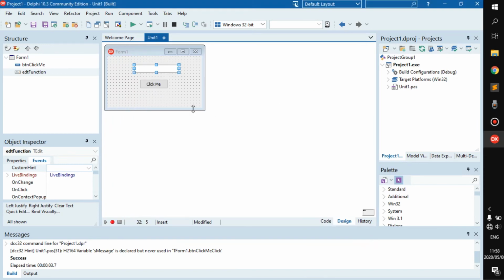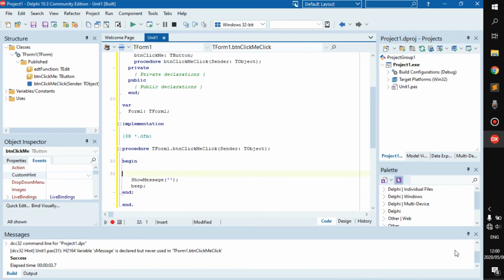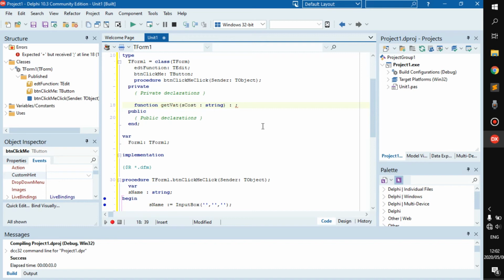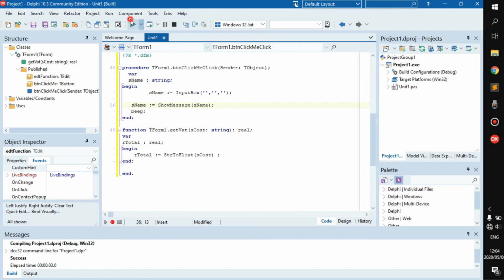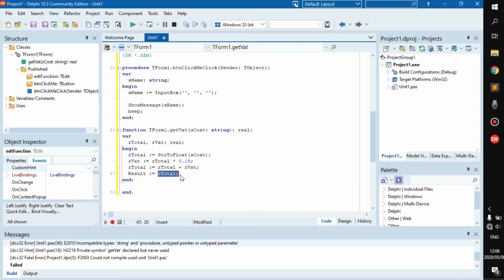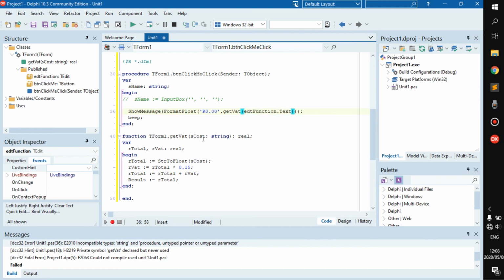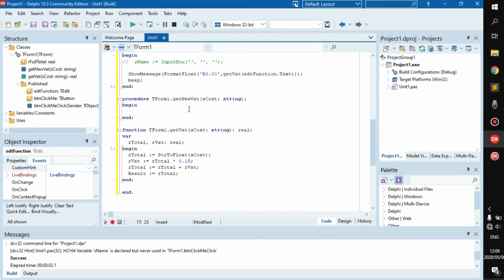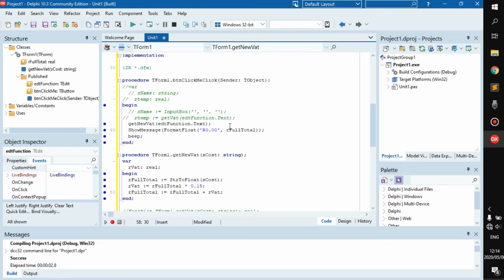Functions - Delphi Tutorial (Part 43)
Functions are just like procedures, they just have extra useful features :)

If you had a hard time understanding what a function is, go watch these videos: